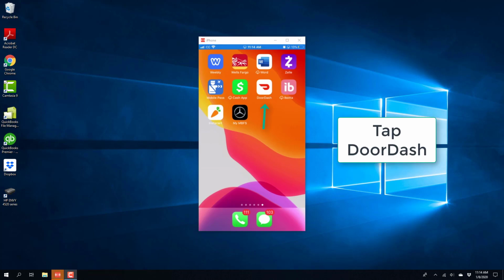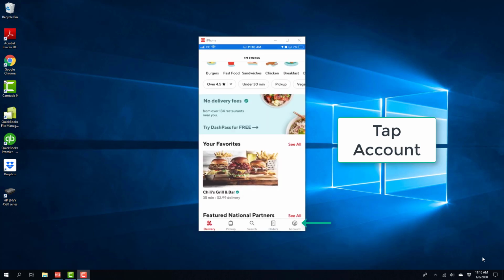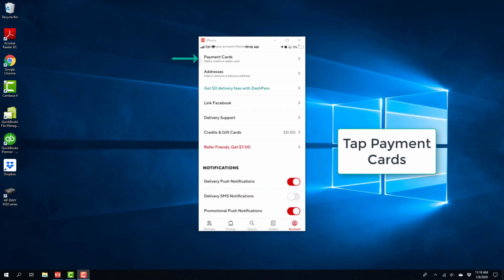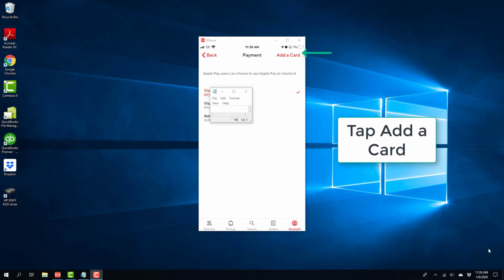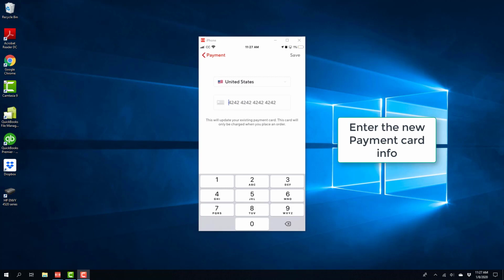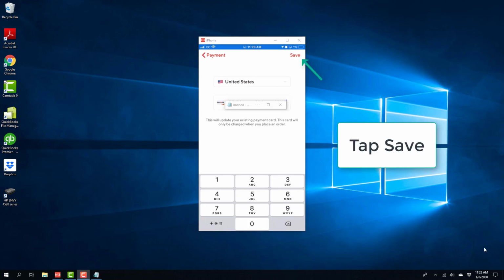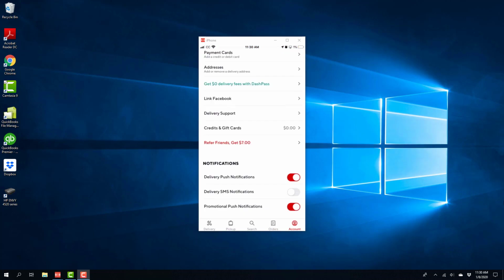Add a new payment card to DoorDash app on iPhone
Use eats-anishm4265ue at checkout.

This video shows step-by-step instructions on how to add a new credit card to the DoorDash app on your iPhone.

Northvile Tech LLC is a participant in the Amazon Services LLC Associates Program.